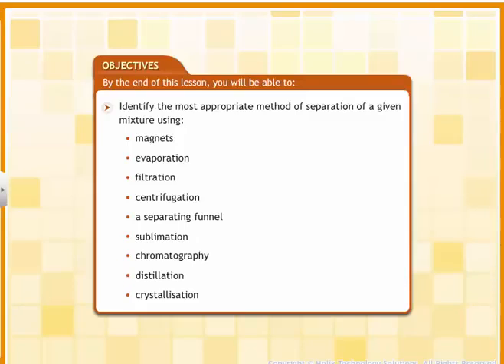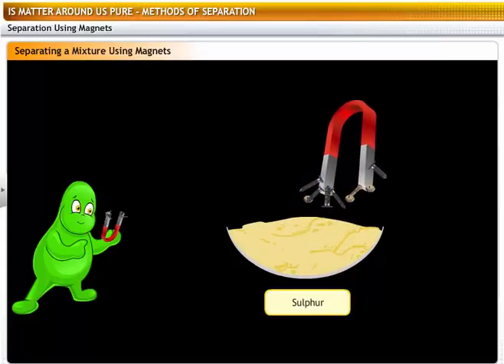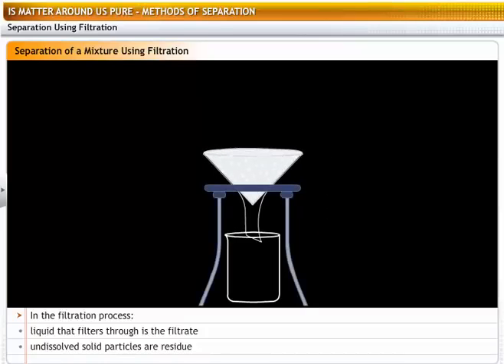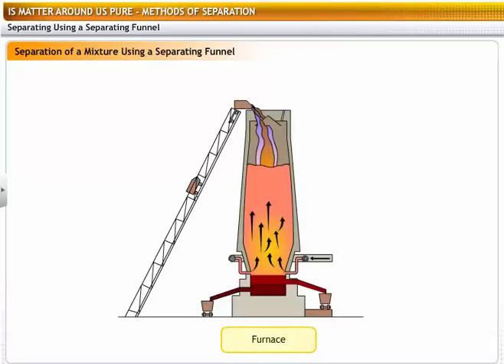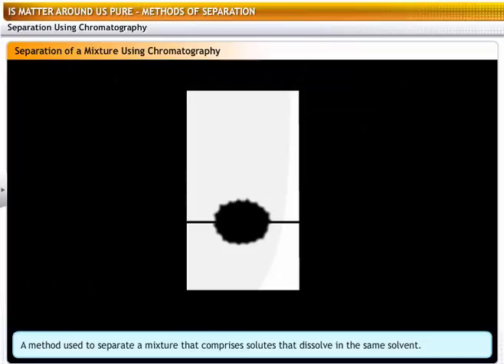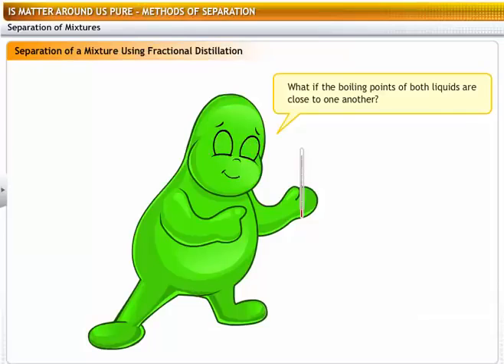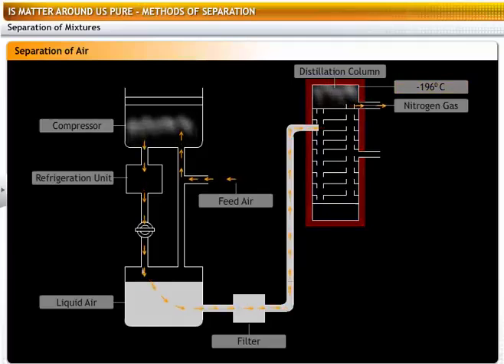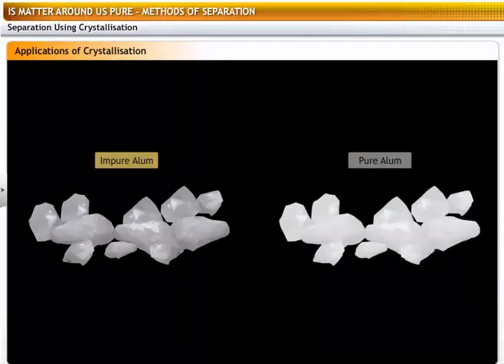CBSE Class 9 Science ¦¦ Is Matter Around Us Pure 3 ¦¦ Methods of Separation of Mixtures ¦¦ NCERT An